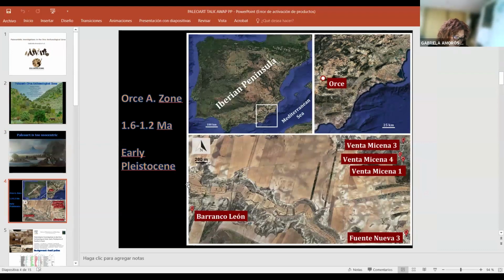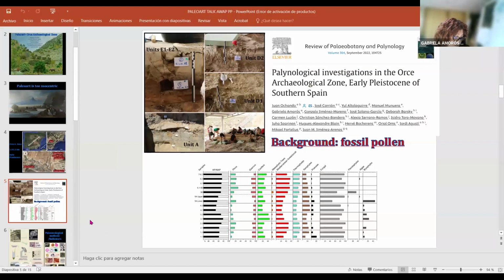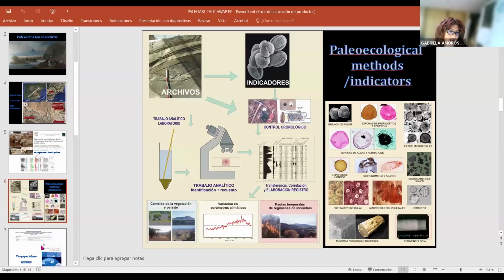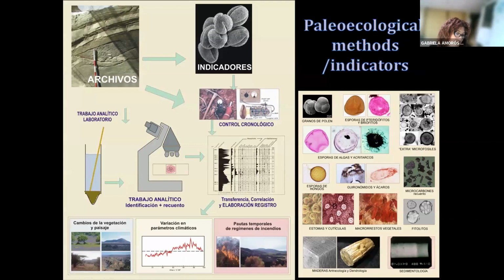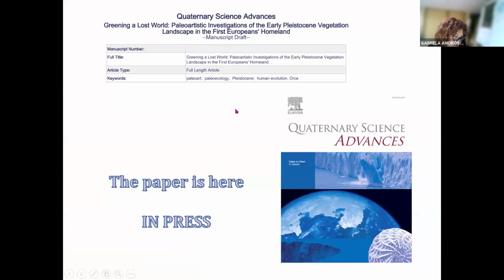Paleoartistic Investigations in the Orce Archaeological Zone - Gabriela AMORÓS et al.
@vcwap 4th VCWAP - VIRTUAL CONFERENCE FOR WOMEN ARCHAEOLOGISTS AND PALEONTOLOGISTS
Held online on March 6-8, 2024

Session 2 - Characterization and dynamics of populations and their environments
Paleoartistic Investigations in the Orce Archaeological Zone, by Gabriela AMORÓS, Victoria SÁNCHEZ-GINER, Ariadna AMORÓS, Juan OCHANDO, Juan Manuel JIMÉNEZ-ARENAS, Ana Belén MARÍN-ARROYO, and José CARRIÓN